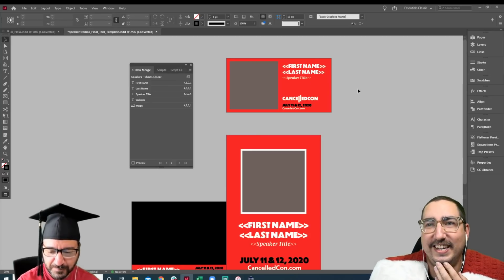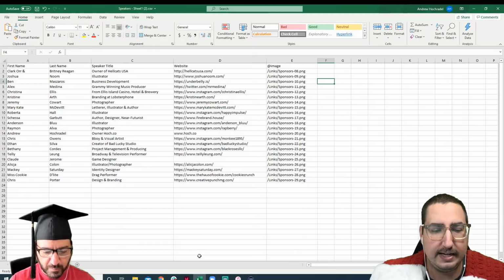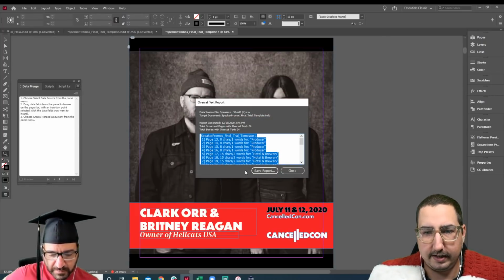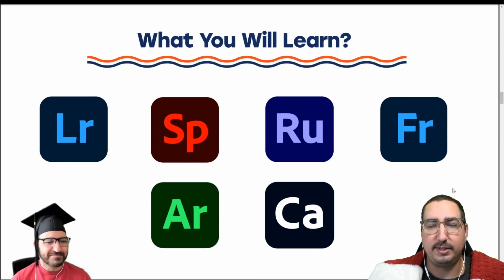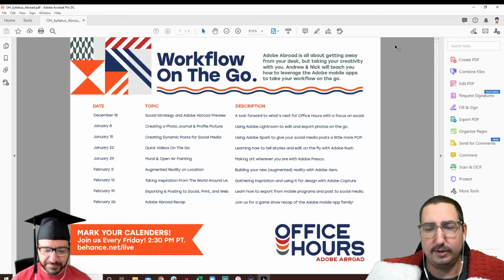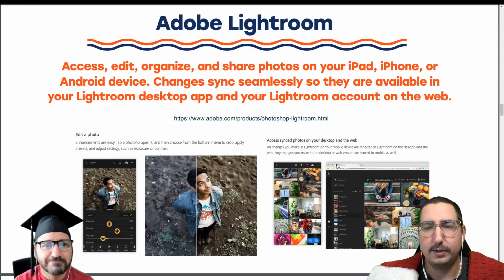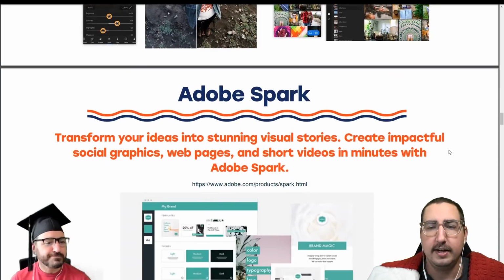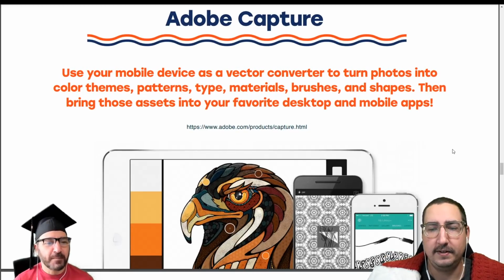Office Hours - Fall Curriculum w/ Andrew Hochradel & Nick Longo - Episode 17 | Adobe Creative Cloud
Join designers Nick Longo and Andrew Hochradel on Adobe Live for Office Hours! Office Hours is a weekly show that helps you level up your creative career. From portfolios to process, each week is packed with insights and advice. Join us with your questions as we dive into a new topic each week. It’s graduation time! This week’s Office Hours will recap the semester.